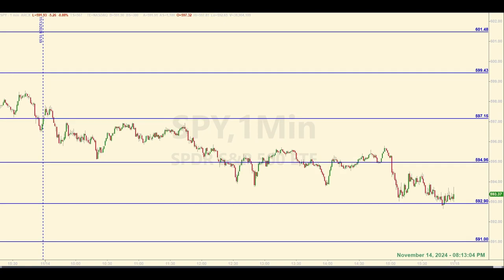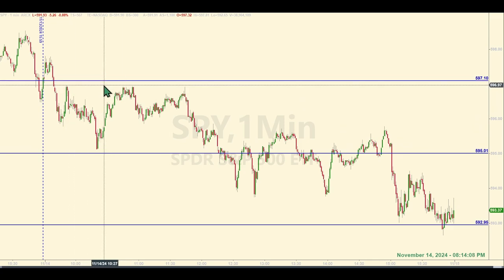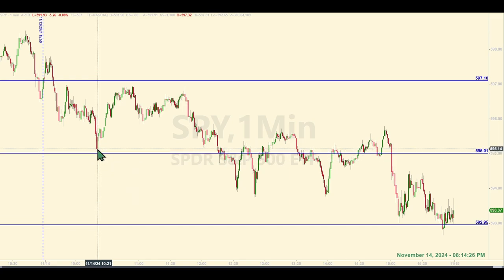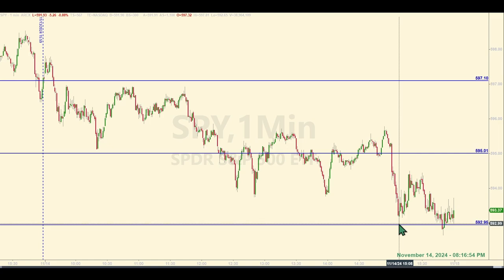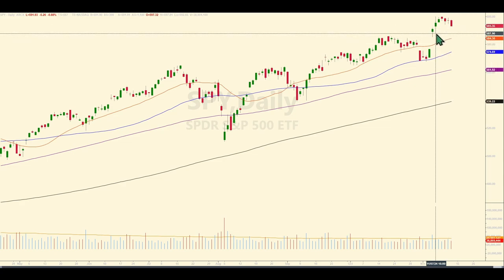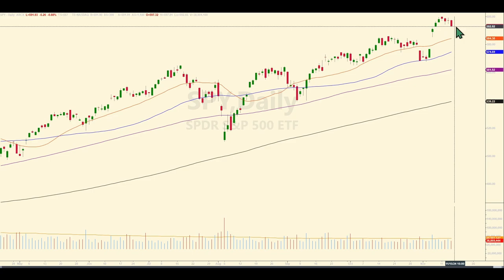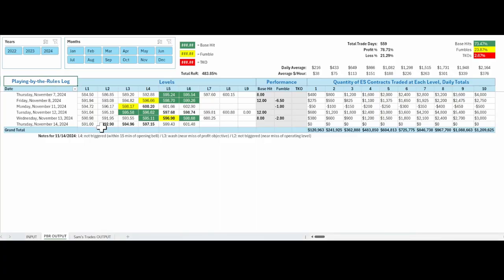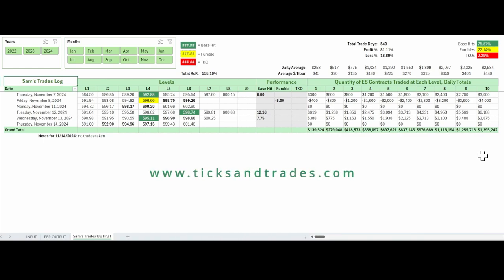What to Do When You Miss Your Trigger by Pennies - E-mini Futures Trading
SPY and ES Futures Market Recap for November 14, 2024

00:00 Levels and Pre-market Discussion
00:39 Post-market Levels Analysis
03:41 Live Trade Play-by-Play
04:14 Forecast Analysis
06:35 Tracking Log Review